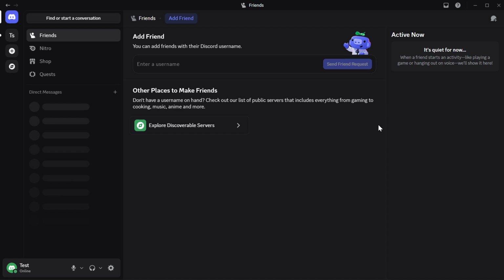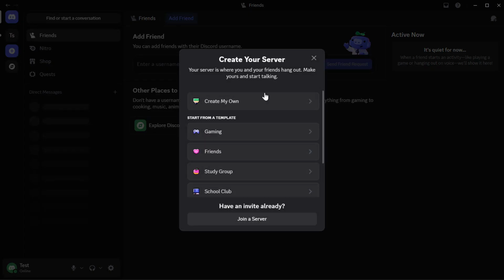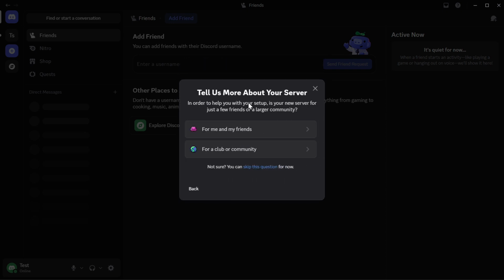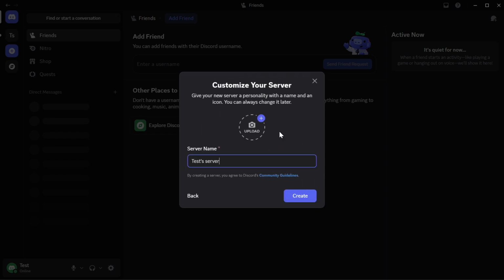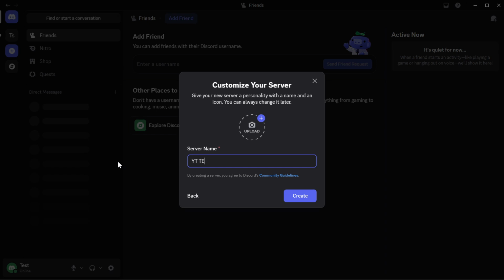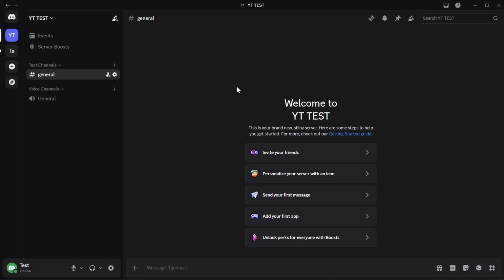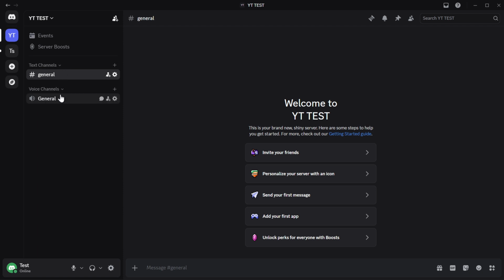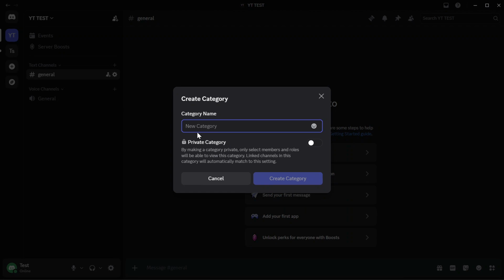How To Setup A Discord Server [2026 Guide]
How To Setup A Discord Server